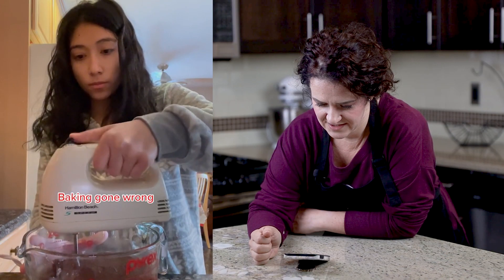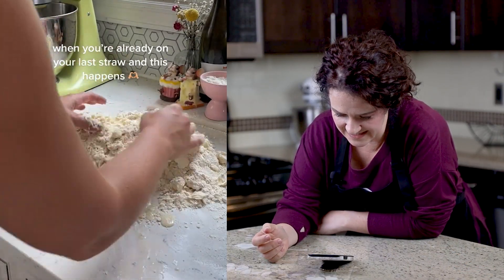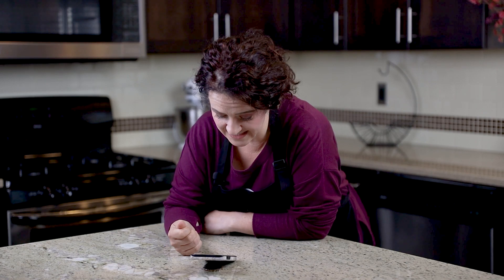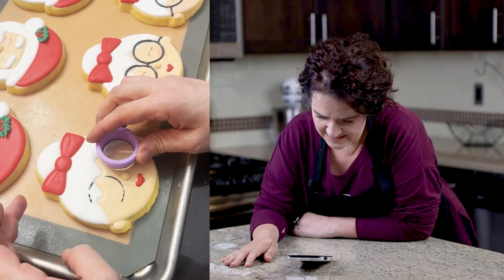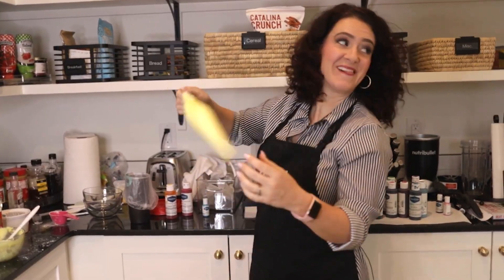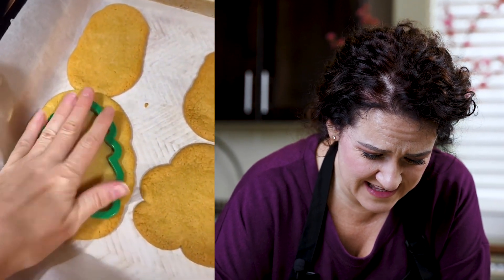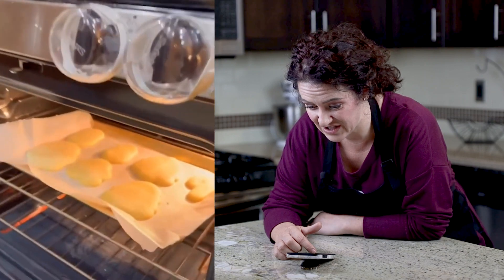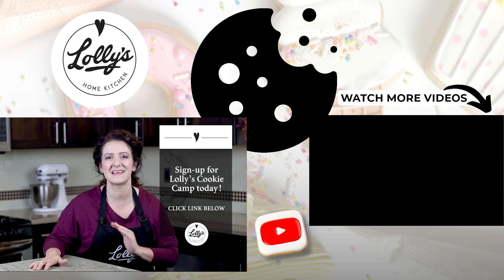Professional Cookie Decorator Reacts to TikTok Baking Fails…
In this video, watch as a professional cookie decorator reacts to TikTok baking fails. From cakes that look like they've been run over by a car, to cookies that look more like hockey pucks than sweets, these fails will make you laugh and cringe all at the same time.

So if you're in need of a good laugh, or just want to see what not to do when baking, then be sure to check out this hilarious video!

Resources Mentioned In The Video:
🍪 Ready to become a cookie decorating pro? Join our 5-part Cookie Camp workshop to seriously level up your cookie decorating skills…

Pick up a cookie and change your life 🍪😋
Lolly’s Home Kitchen

Video Breakdown:
0:00 - Professional cookie decorator reacts to TikTok baking fails…
0:27 - “Baking gone wrong” video
0:59 - “When you’re already on your last straw and this happens” video
1:16 - “Cake slice hack?” video
1:39 - “Cookie decorating fail” videos
3:13 - “Baking cookies fail” video

🍪 Fancy some super-simple and fun, heart-shaped pizza cookies? Grab this free royal icing transfer template today…

🍪 Want to know exactly what tools and products I personally use, love, and recommend? Well here’s my list:

🍪 Lolly’s Home Kitchen is dedicated to speaking joy one cookie at a time. Our recipes and workshops will put an amazing-looking cookie on your plate, a smile on your face, and a new lease of life in your kitchen.

🍪 A portion of the proceeds from all cookie sales benefit the Mighty Hearts Charitable Fund​​, a non-profit dedicated to helping CHD families bridge the gap between hospital care and a thriving home life with CHD. Learn more about why this cause is important to Lolly's Home Kitchen.